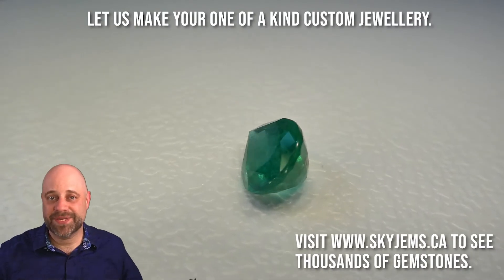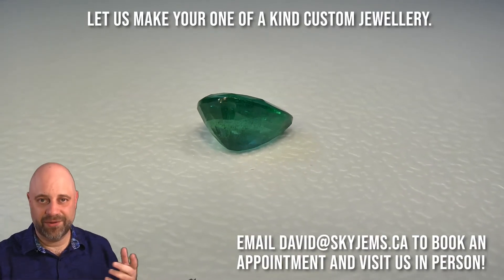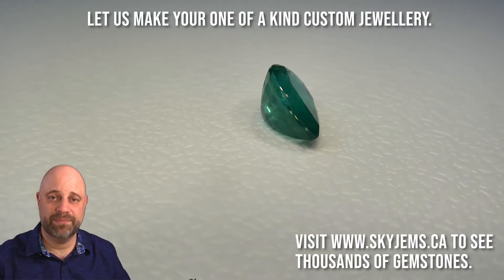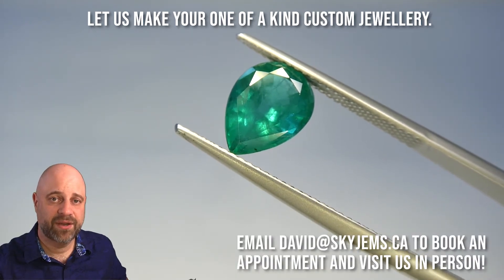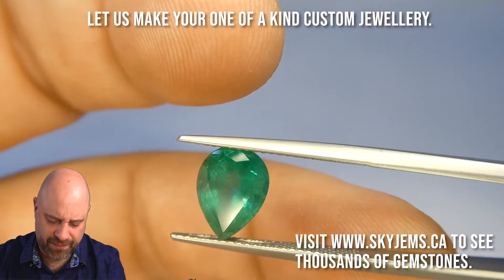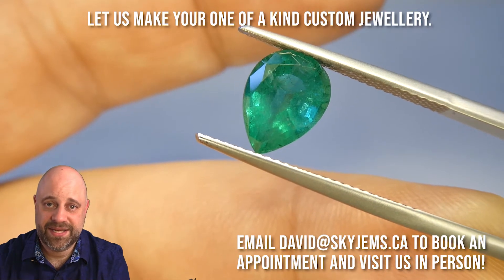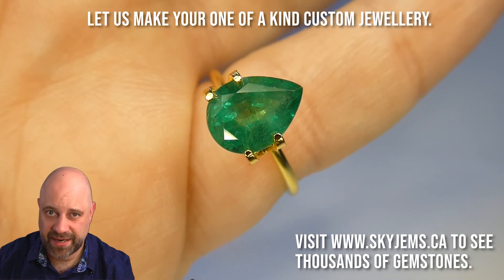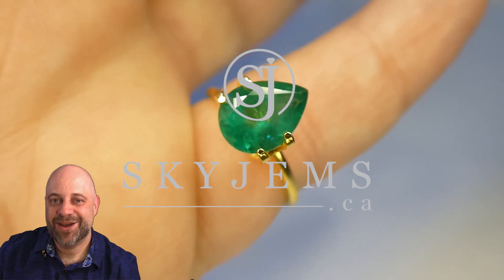SOLD - 2.24 ct Pear Emerald GIA Certified Zambian - GIAE0310